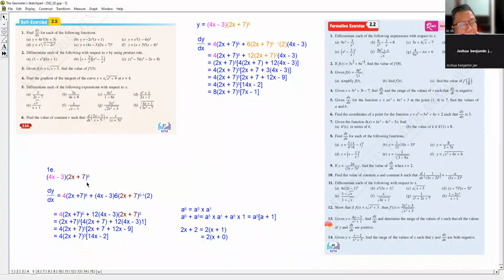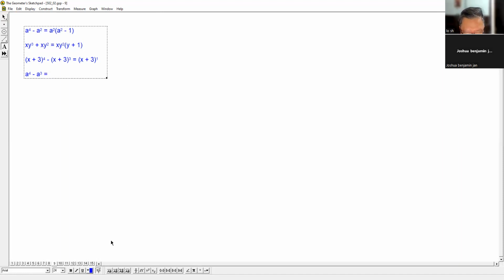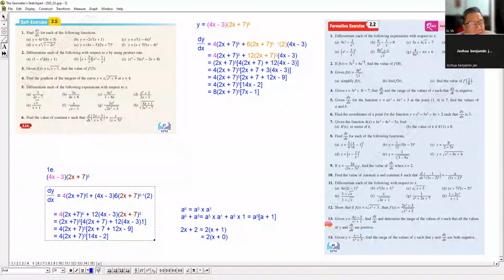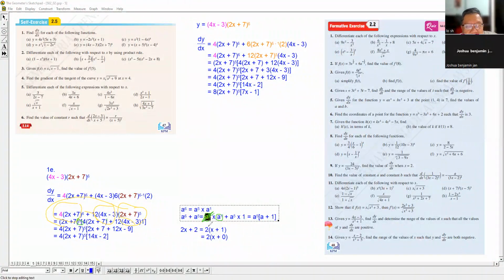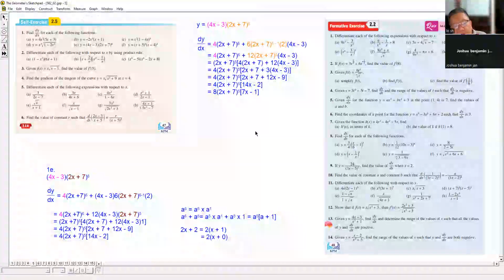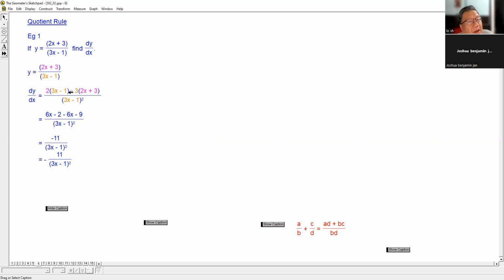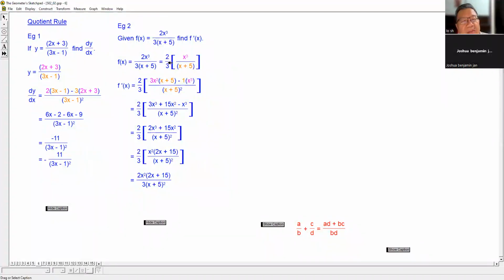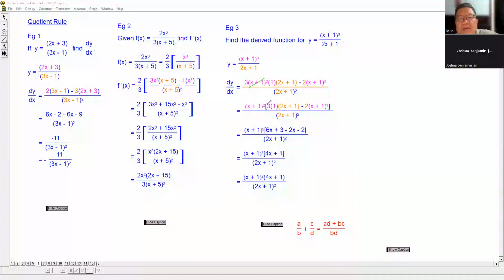Differentiation using Product Rule with Composite Function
differentiate using product rule
differentiate composite functions